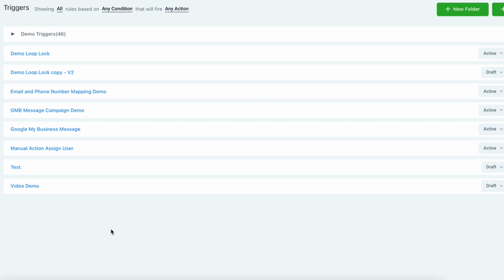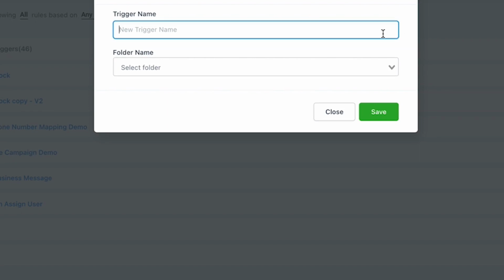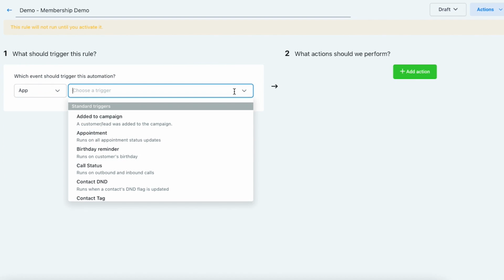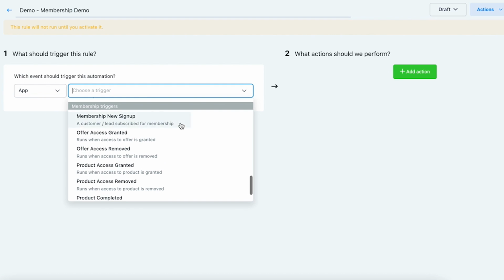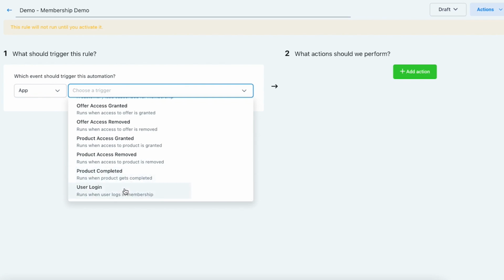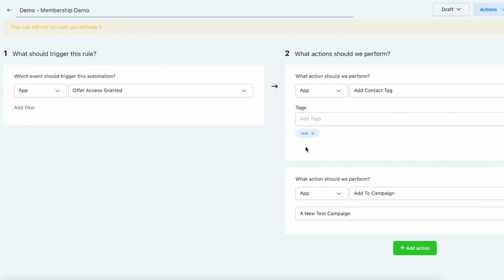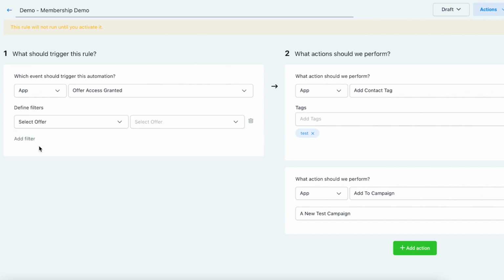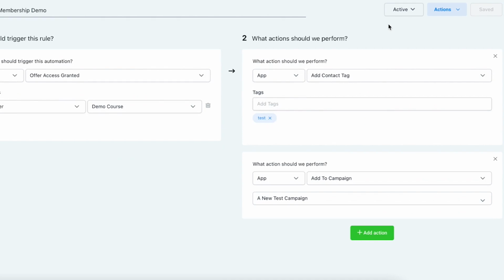Membership Triggers Overview - Media Shield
◼️ The membership triggers are an important part of your system. Using triggers, you can automate several features of your system, using “if, then” scenarios so that “if” something occurs, “then” one or more actions is triggered to occur. We have other tutorials that provide great overviews on triggers, and in this article, we will focus specifically on membership triggers.

◾️ Step 1: Understanding the Membership Trigger Options

This can be a product or offer; it’s any kind of signup for your membership area.
 ▪️ Offer Access Granted: someone is given access to a specific offer.
 ▪️ Offer Access Removed: someone has access to an offer removed/revoked.
 ▪️ Product Access Granted: someone is given access to a specific product.
 ▪️ Product Access Removed: someone has access to a product removed/revoked.
 ▪️ Product Completed: the product has been completed.
 ▪️ User Login: the user logs in to the membership.

◾️ Step 2: Creating a trigger

- Navigate to Triggers and create a new trigger.
- Name your Trigger.
- Add your desired filter(s) in part 1, for what triggers the rule.
- Choose one or more actions to occur (under part 2), based on what triggers the rule (part 1). You can add/remove campaigns, tags, send an email, and more.
- Save and activate your trigger.

NOTE: You may want to define the filters by clicking “add filter” in order to specify which product/offer your trigger applies to. If you just set up Part 1 “Offer Access Granted” to fire off the action in Part 2, this will apply to any offer. If you add a filter and choose a specific product/offer, the trigger will only run for that specific product or offer.